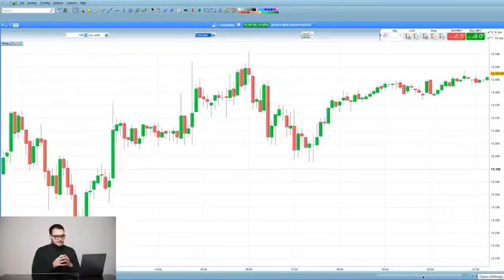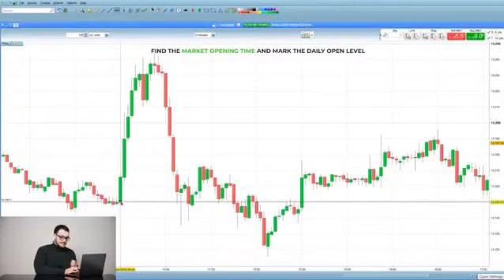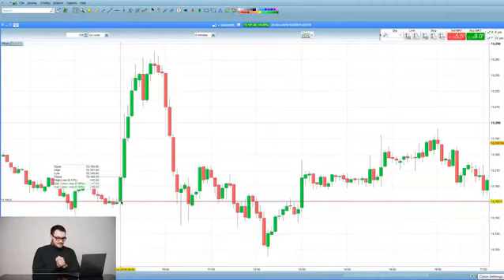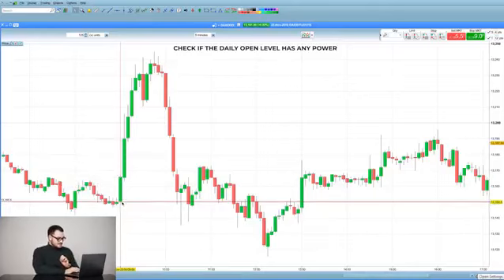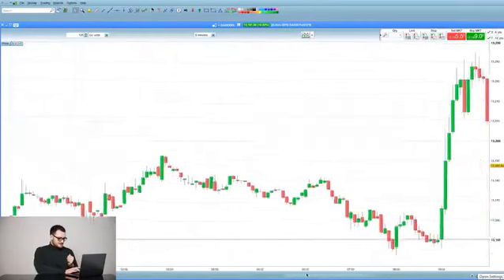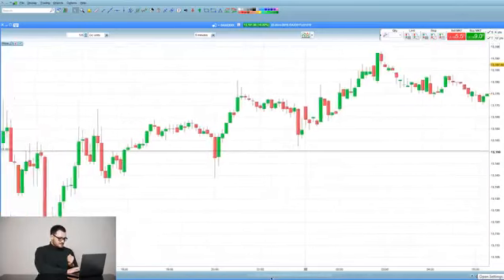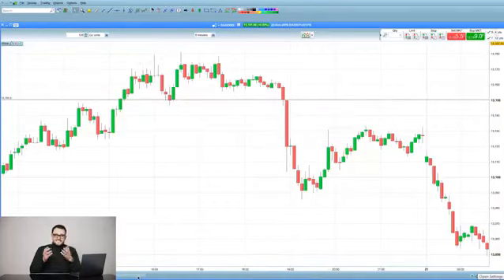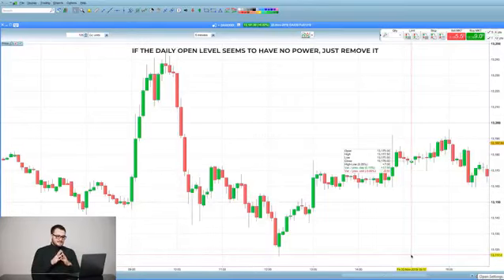6 15 Level Daily Open Level